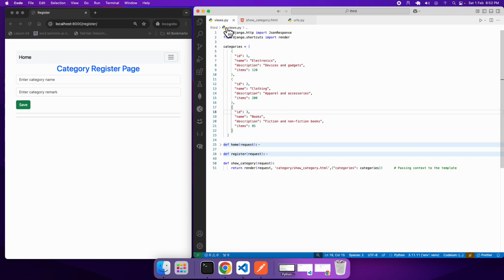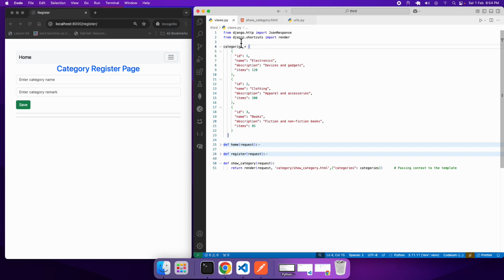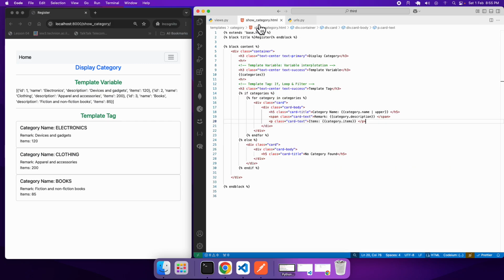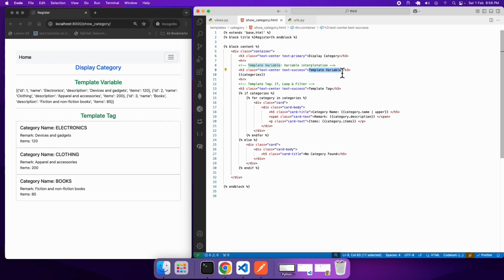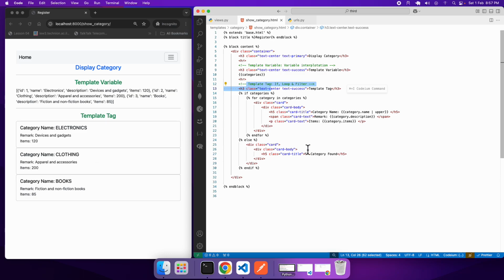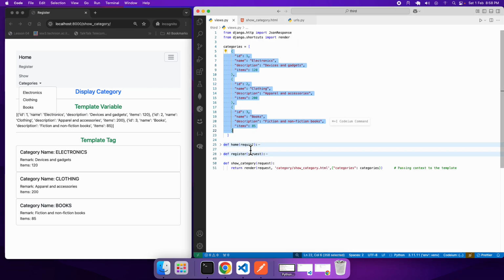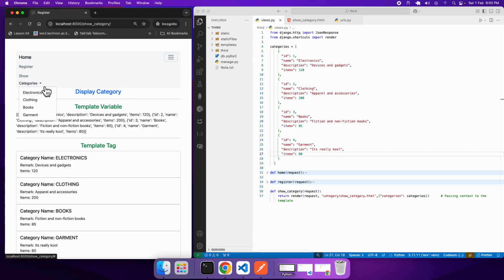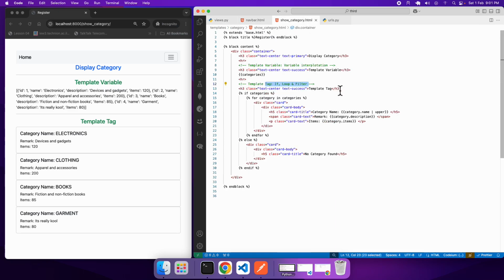Django List, Template Variable & Tag and Context Processor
In this video, I explore essential concepts in Python and Django that every developer should understand.
First, we dive into Python Lists, a powerful and flexible data structure that stores ordered collections of items, allowing for easy manipulation and access. We then shift focus to Django, where we discuss Template Variables used to render dynamic content in HTML templates, passed through the Context from views.
You'll learn how Template Tags, such as {% if %}, are employed for conditional rendering, and how Context Processors play a crucial role in injecting data globally into all templates for more efficient development.
This combination of Python and Django techniques will significantly enhance your web development skills!